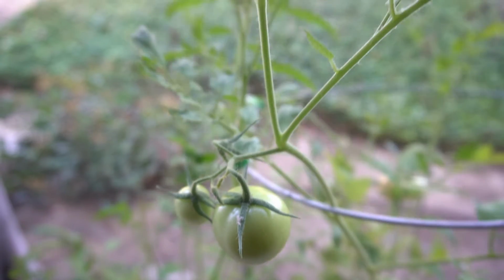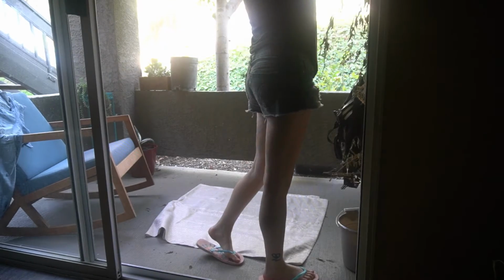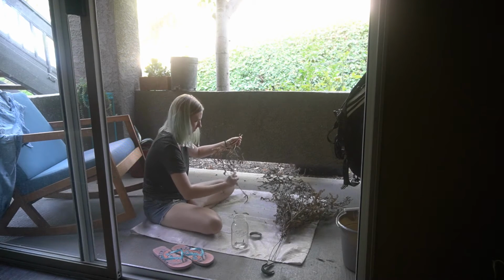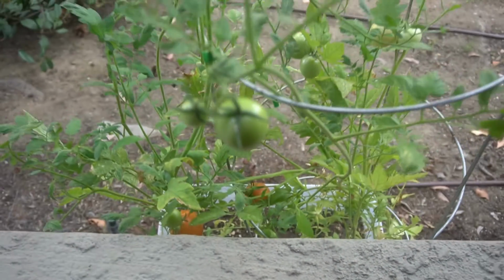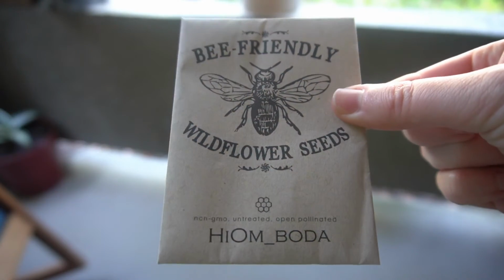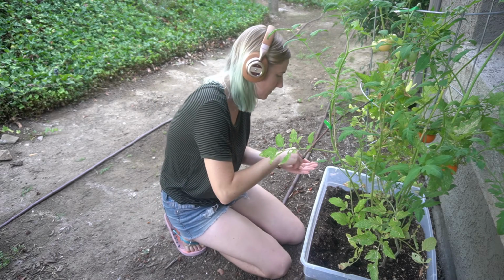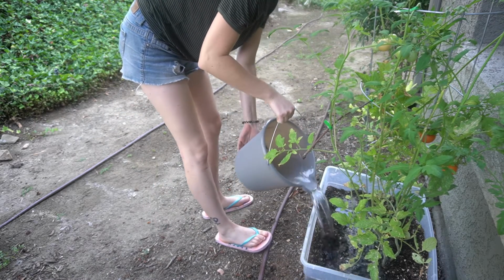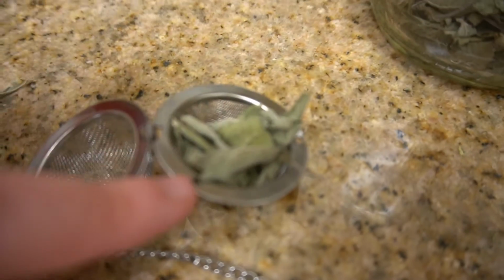My Tiny Apartment Patio Garden ~ What I Harvested Today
Here's a look at my tiny patio garden. I'm growing raspberry and tomatoes to eat, as well as some flowers and other plants. I'd love to grow more, or maybe even convince my apartment complex to let me grow in the shared areas... teehee.

I envision a space where we can all grow our own organic produce. The more we empower ourselves, the less we will need to rely on external forces for our health and wellbeing.

What plants do you grow?